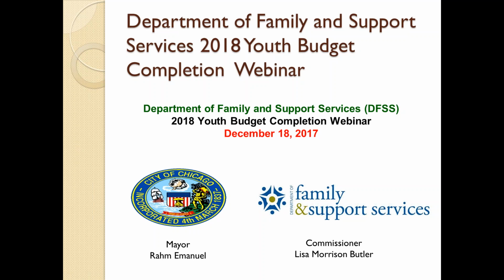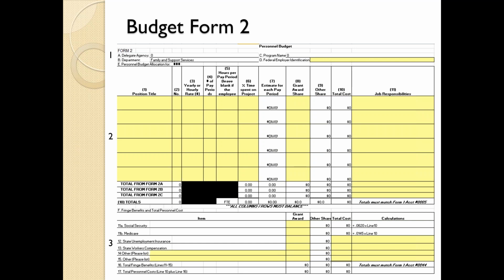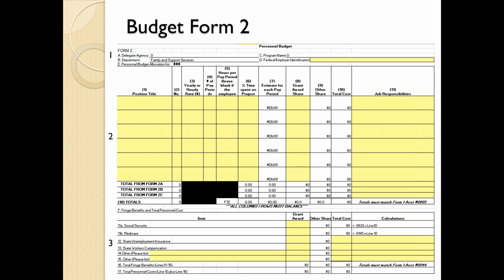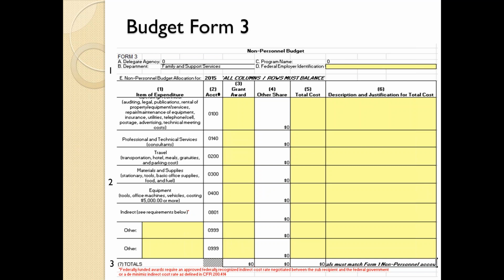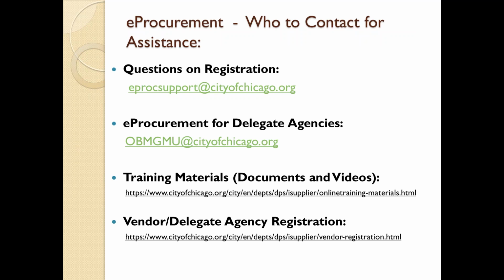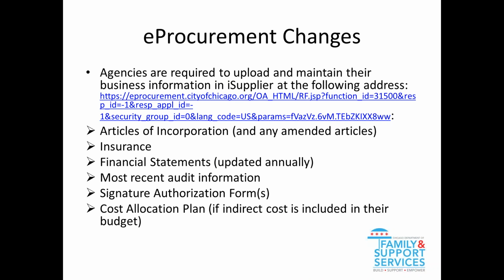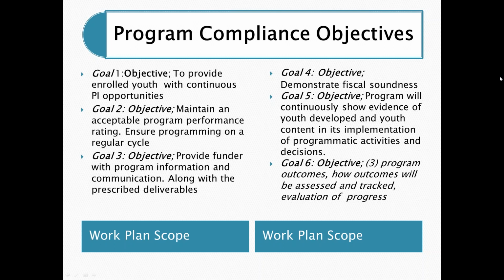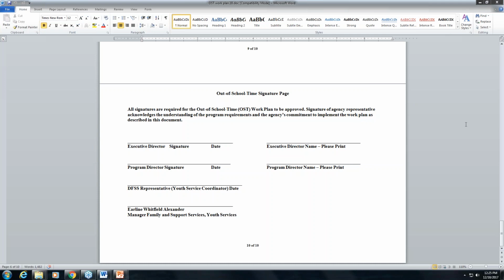DFSS Youth Enrichment Portfolio